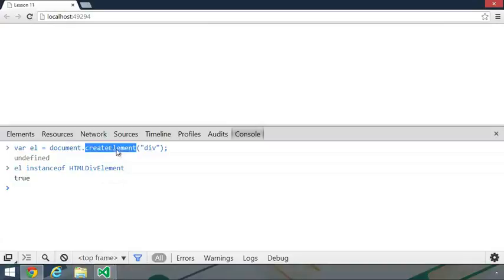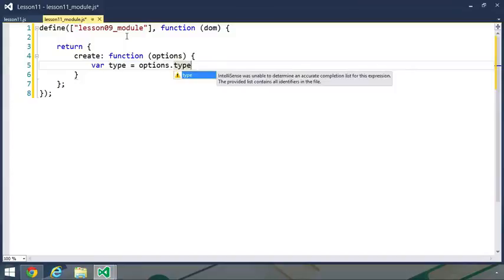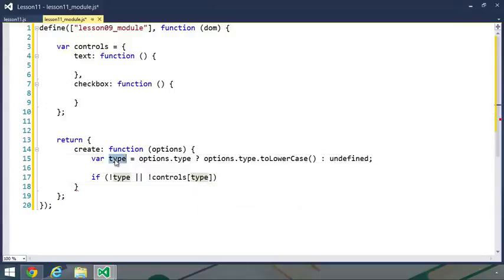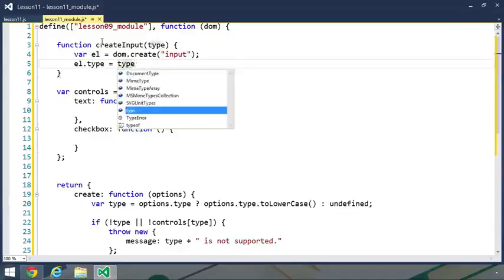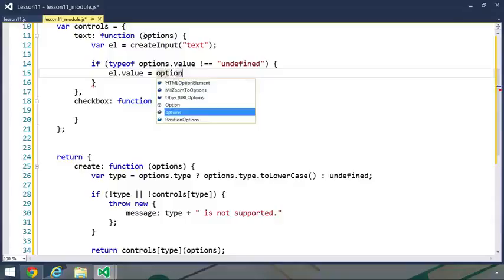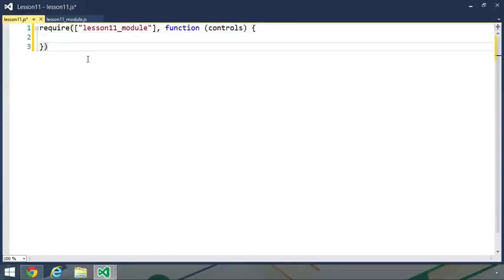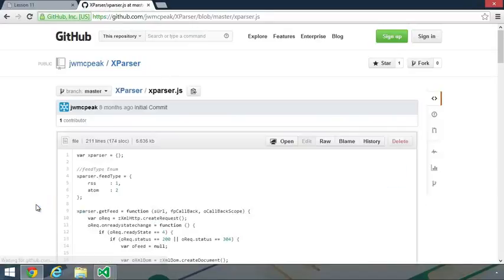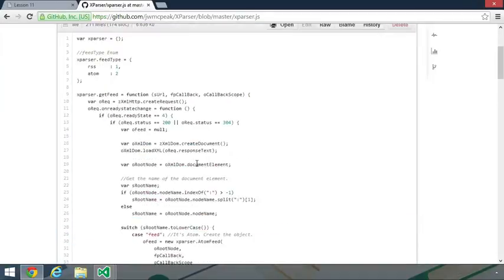05 Other Creational Patterns 02 The Factory